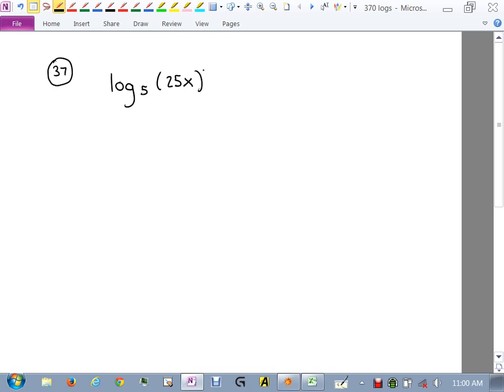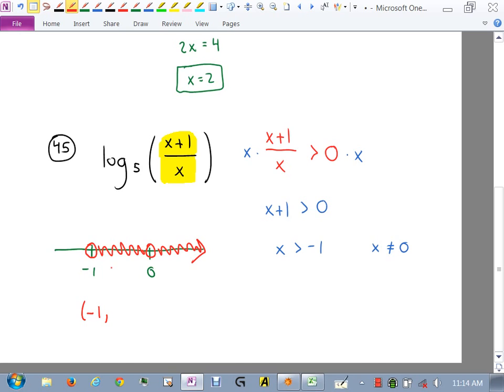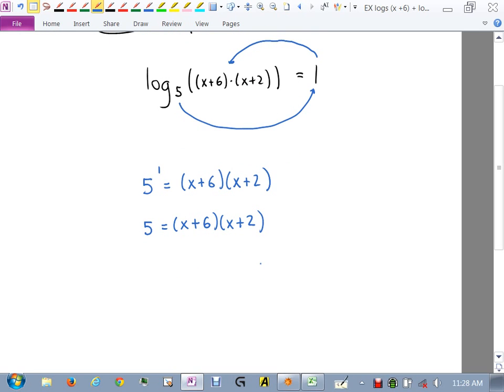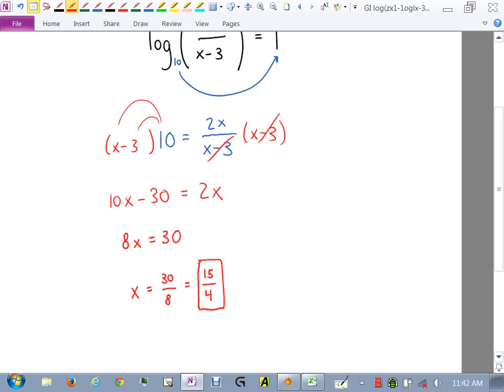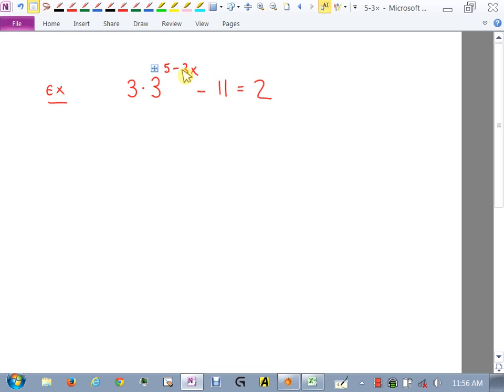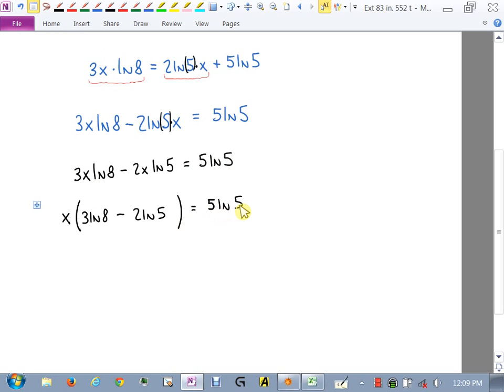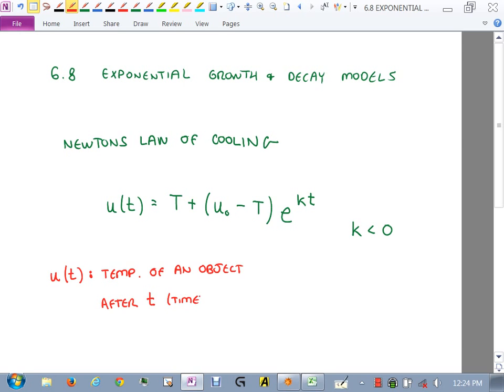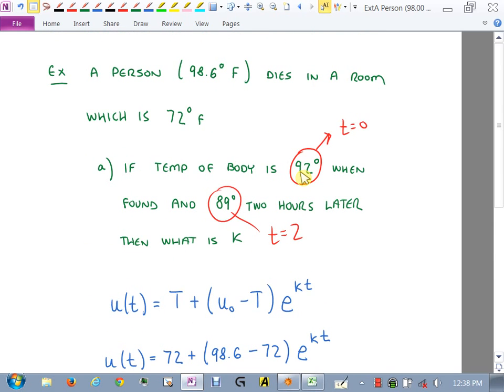1414 Day21 6 6 Log and Exponential Equations